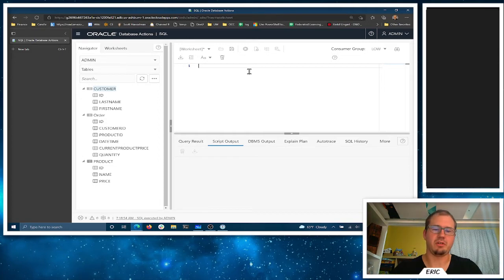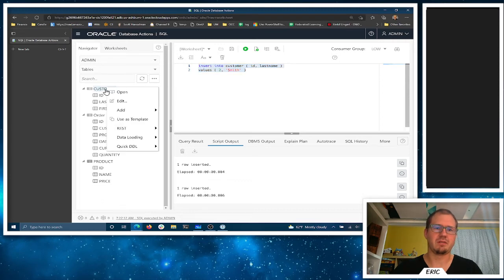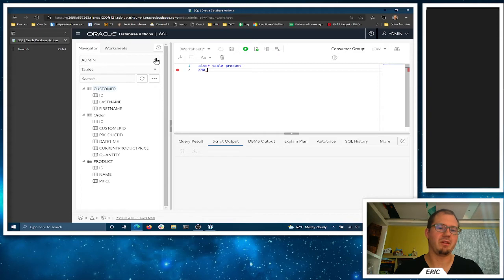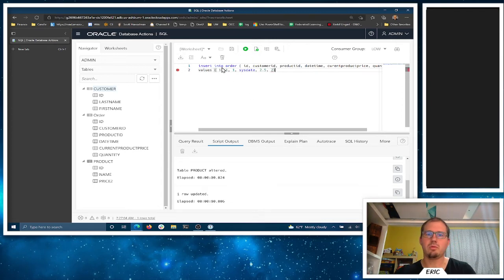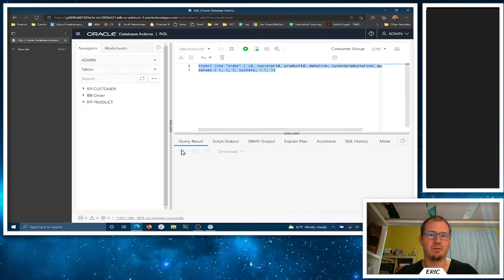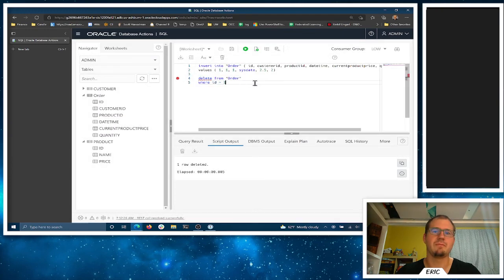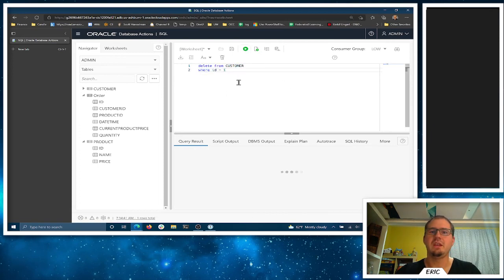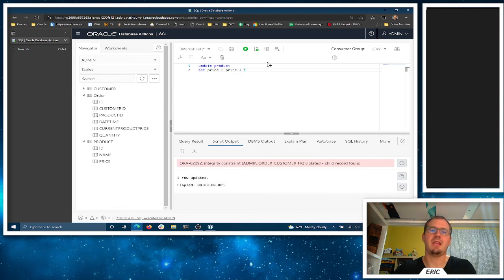CIS 1200 Database Systems - 8.4 Data Manipulation Commands